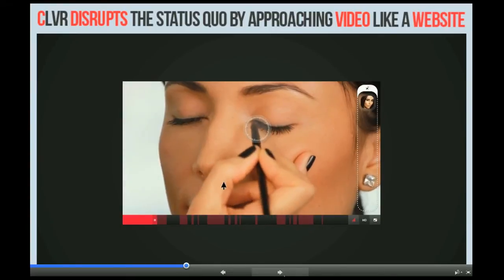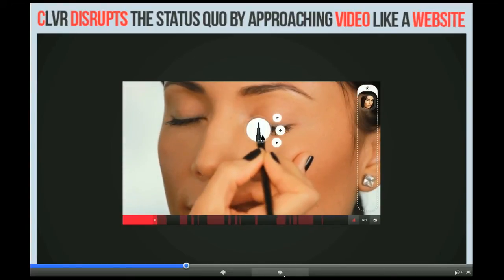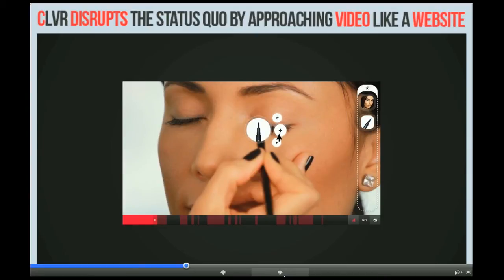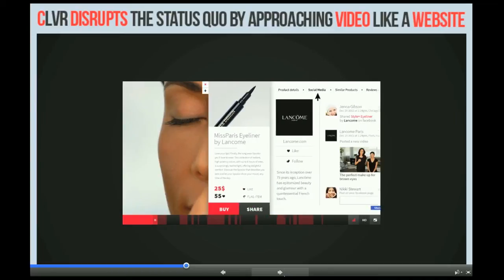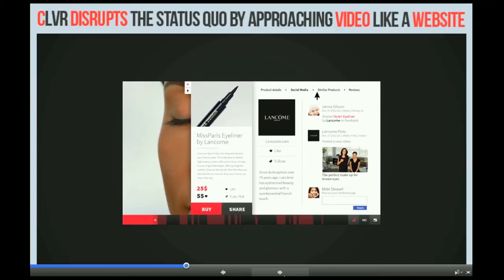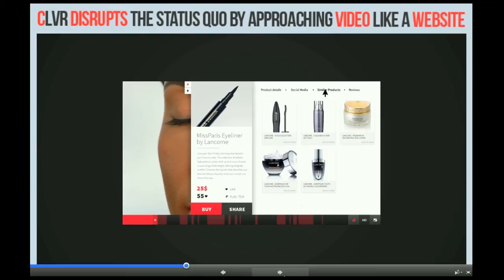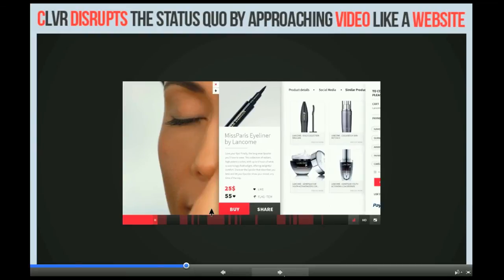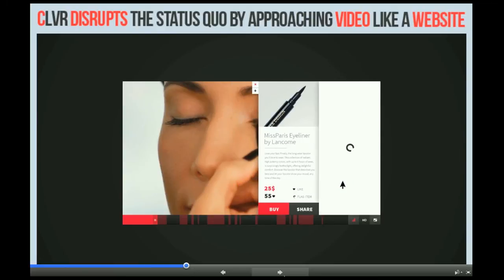CLVR Interactive Video Product Demo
Clvr Interactive Video allows you to tag any item in your videos and add interactions quickly and easily. It integrates seamlessly with your workflow, supports any video player and is VAST/VPAID compliant.